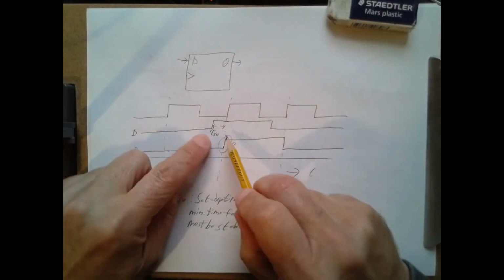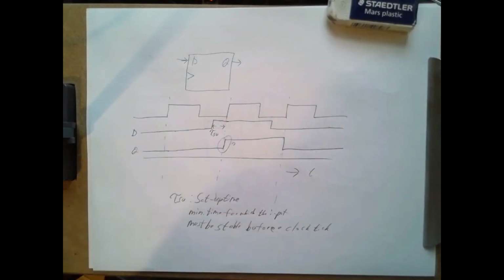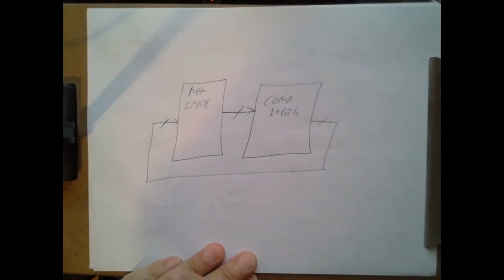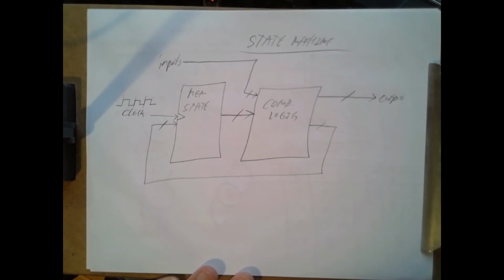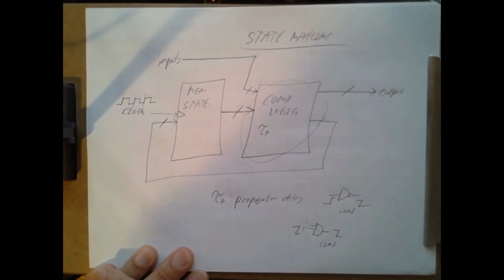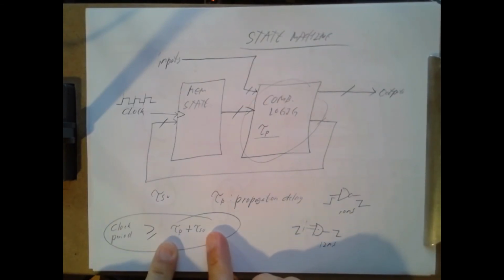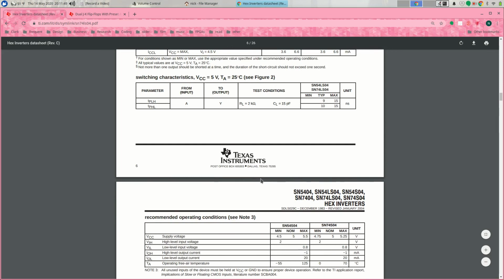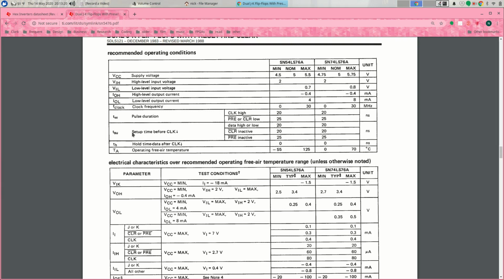State Machine Timing Analysis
Didn't get to this in today's class. Flip flop timing (setup and hold time); combination al logic delays (propagation delays); and how these combine to let you analyze the maximum clock frequency of a state machine.